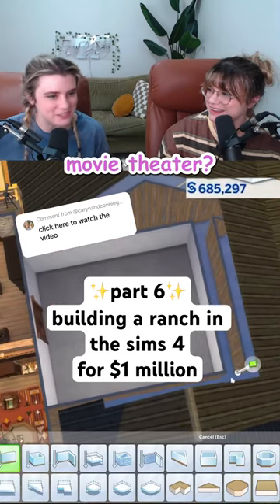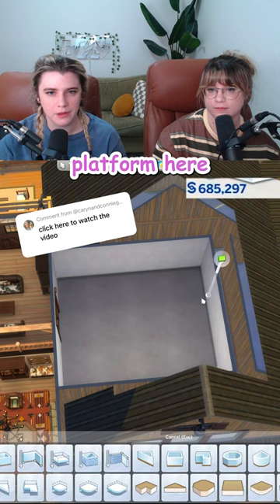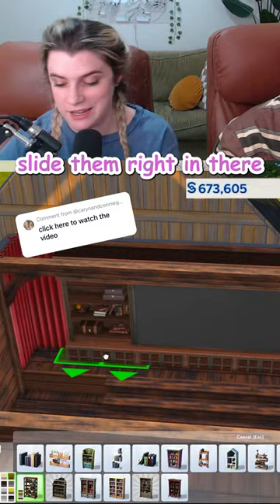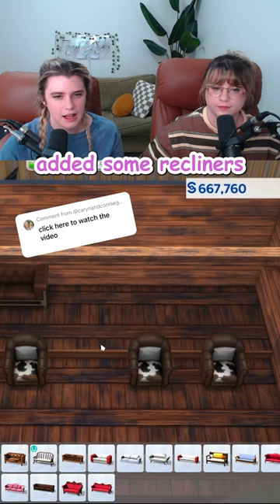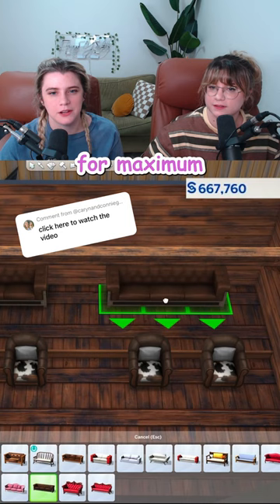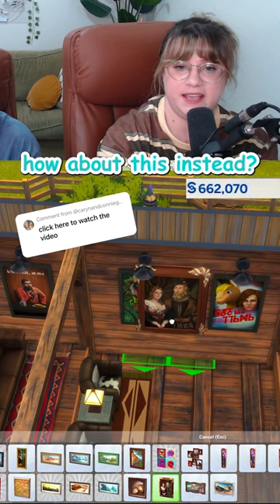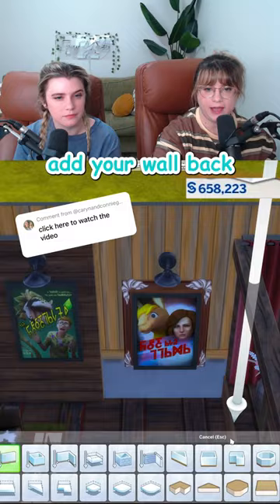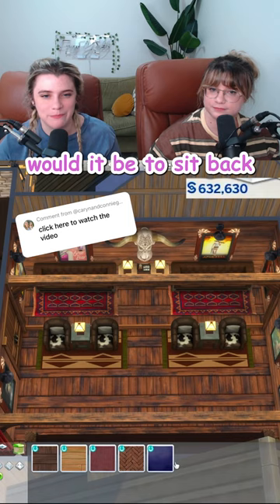diy built in tv for a home theater in the sims 4